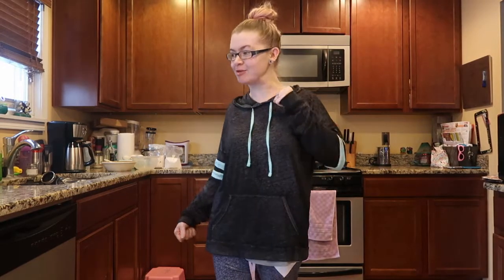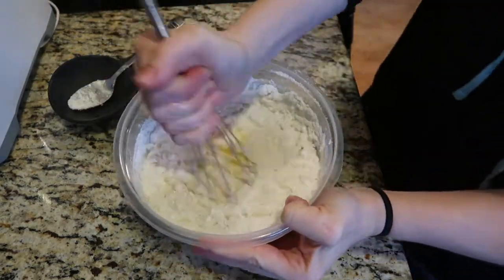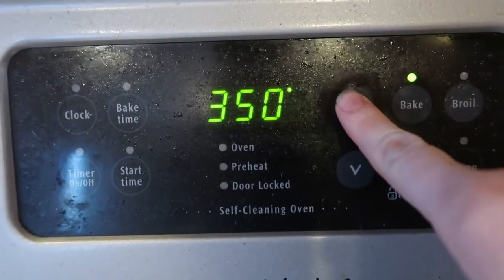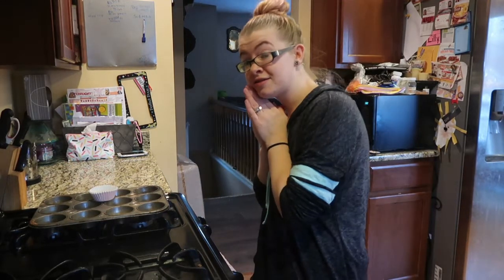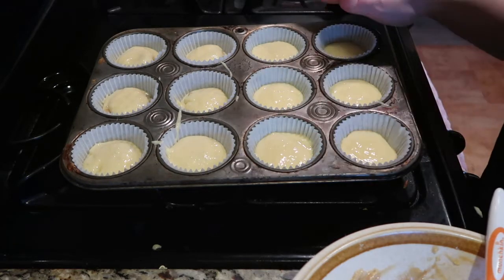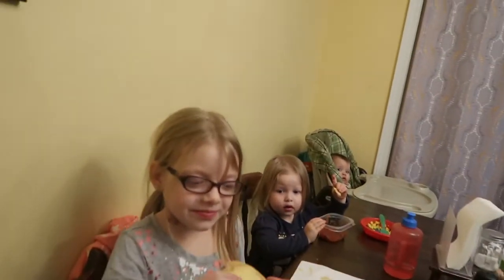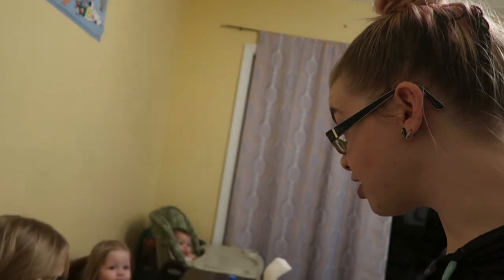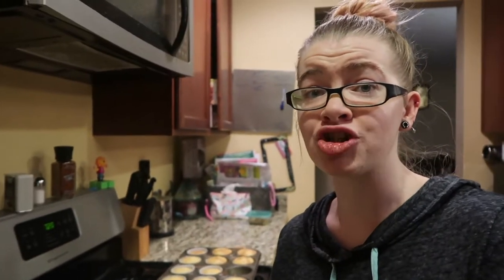Cookie Cupcakes!!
Everyone likes cookies, Everyone likes cupcakes... Lets mix them together and make cookies cupcakes / cupcakes cookies.